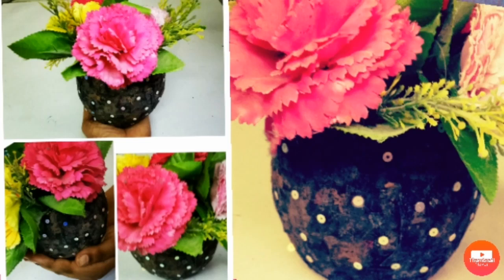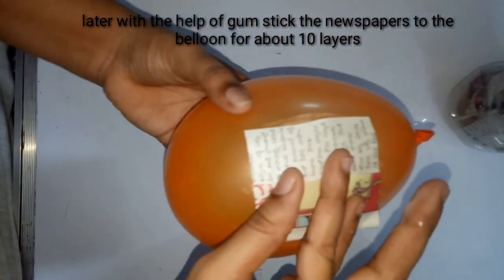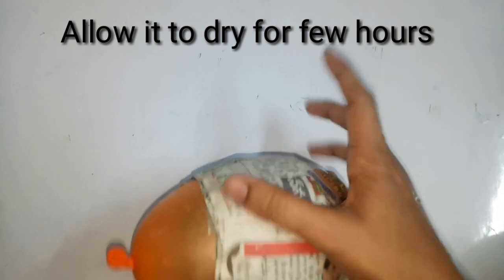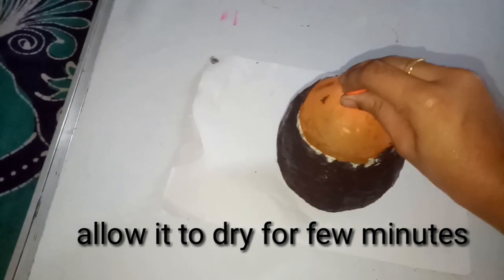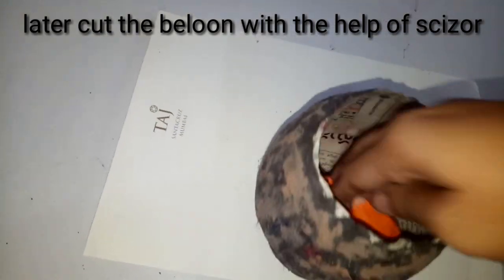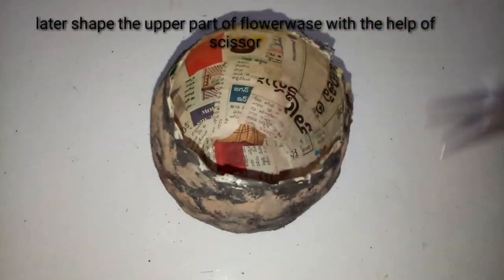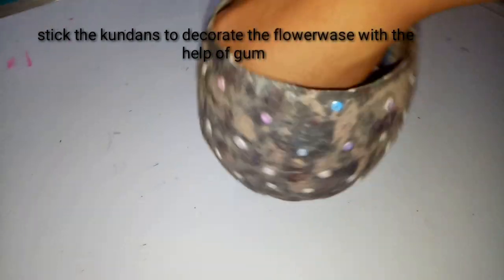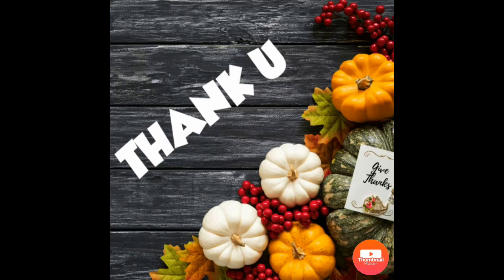How to make paper flowerwase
This is the video about how to make paper flowerwase with the help of Berlin, it's very easy and beautiful one once try it
required materials are:-
news papers
gum
beloon

Also see other video what u r interested :-
SAI
MSC MICROBIOLOGIST
        and
LAB TECHNICHIAN